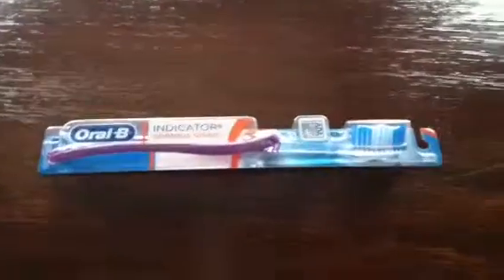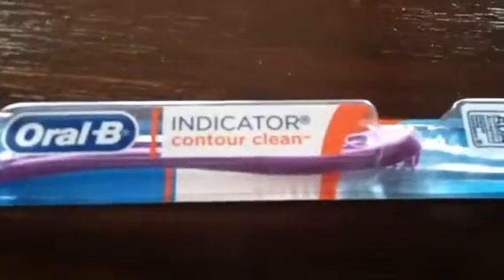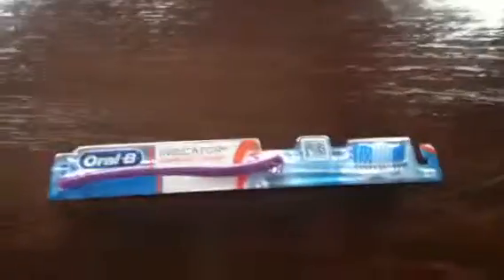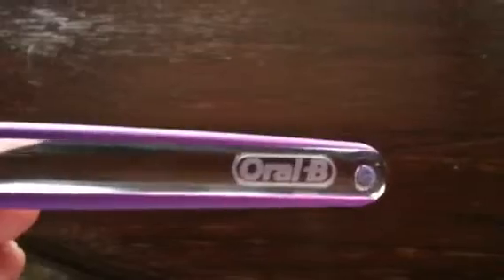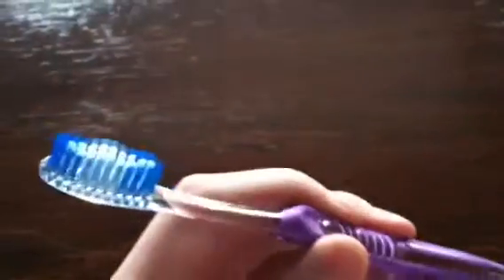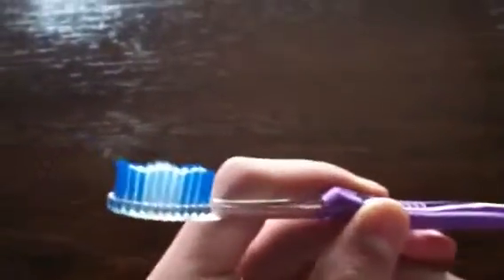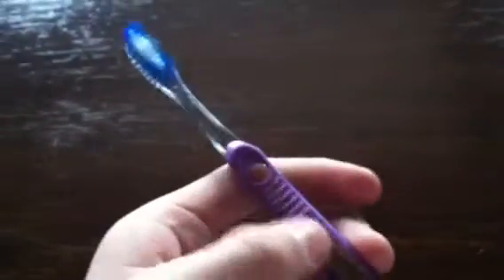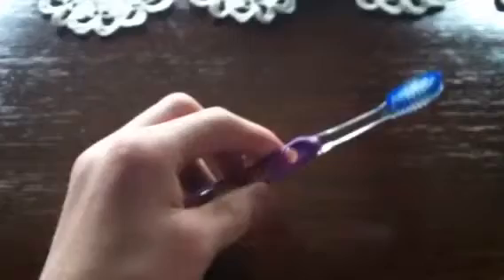Oral-B Indicator Toothbrush Unboxing/Review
Another unblocking video. This is an Oral-B toothbrush, if you think this it real, it's not. For comedy purposes only. Oral B please don't sue, all rights to this product are yours.